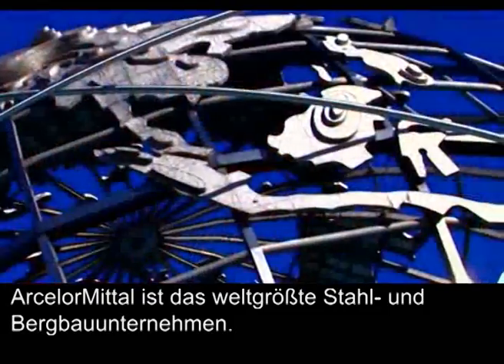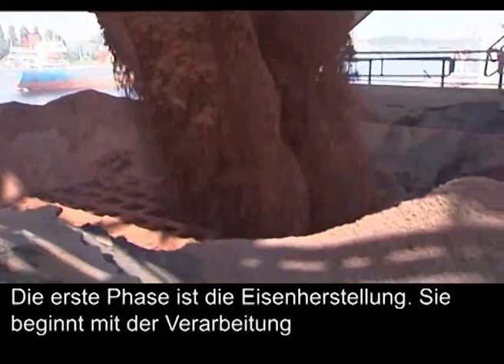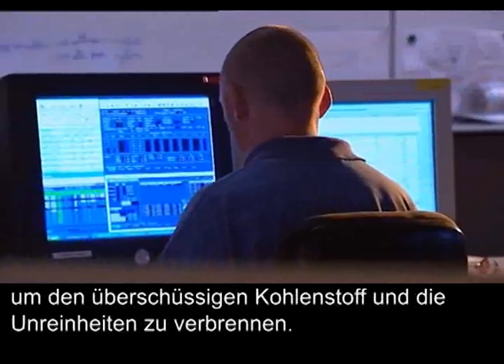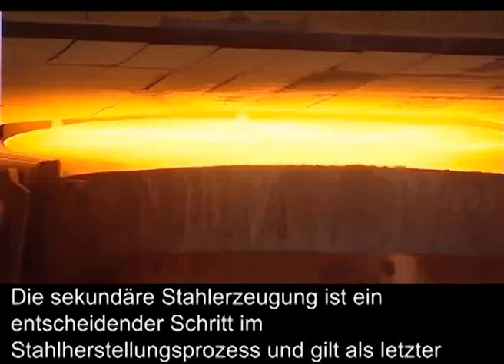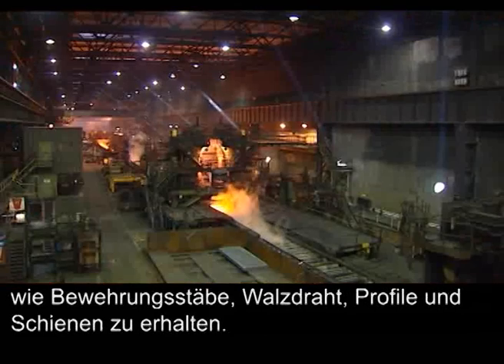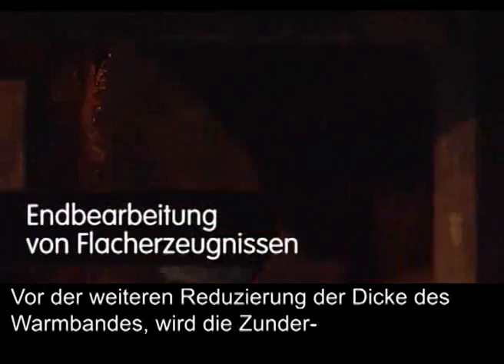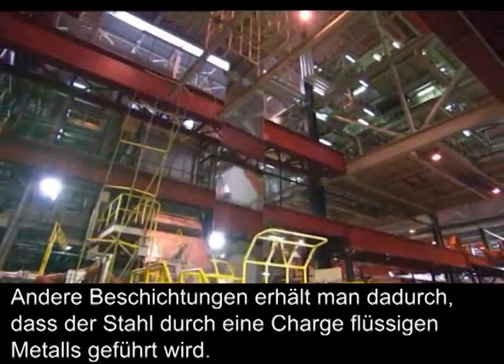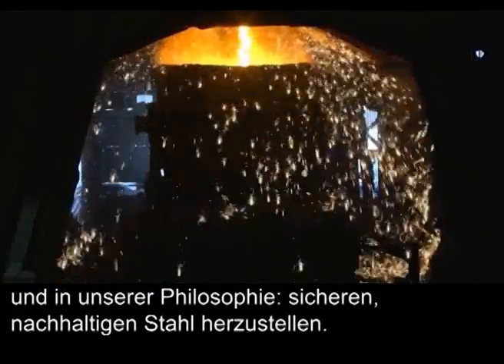Produzieren sichere, nachhaltige Stahl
Verfügbar in 12 Sprachen, zeigt dieses Video alles, was Sie über die Stahlproduktion in ArcelorMittal wissen müssen: von der Gewinnung der Rohstoffe bis hin zur Herstellung unserer Endprodukte, die weltweit in der modernsten Anwendungen genutzt werden.
Um 1870 nannte der schottisch-amerikanische Industrielle Andrew Carnegie die Stahlherstellung „das achte Weltwunder" und -- beinahe 150 Jahre später -- stimmen wir bei ArcelorMittal vollständig zu.  Unser Stahl ist der Mittelpunkt der modernen Welt und bildet das Grundstoff des Lebens: von Eisenbahnen über Autos und Waschmaschinen bis hin zu herausragenden Türmen und Skulpturen.

Geht auch die Geschichte der Stahlherstellung zwei Jahrhunderte zurück, so haben sich die dafür eingesetzten Methoden weiterentwickelt, um stets den Kundenanforderungen gerecht zu werden.  Für weitere Informationen über unsere Stahl-und Bergbaugeschäft, besuchen Sie bitte